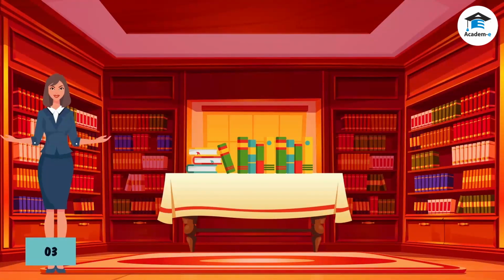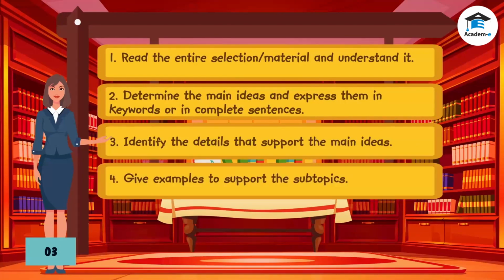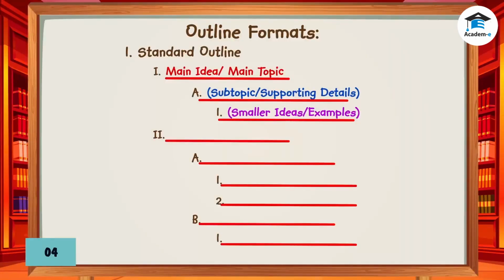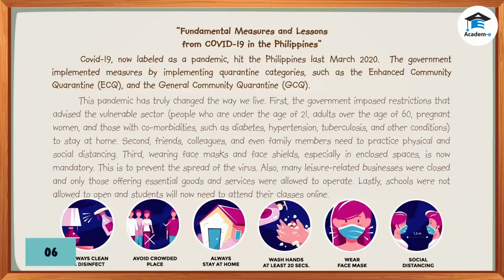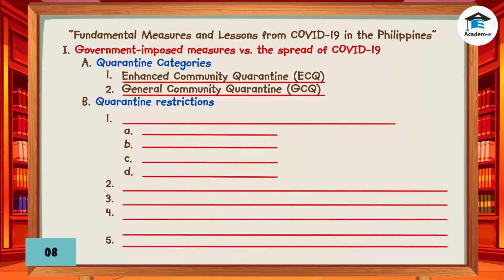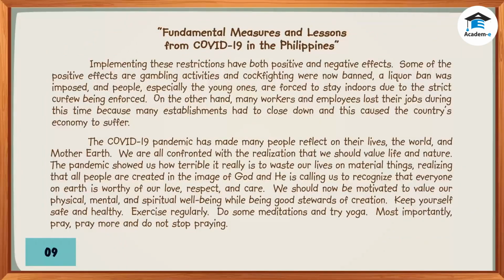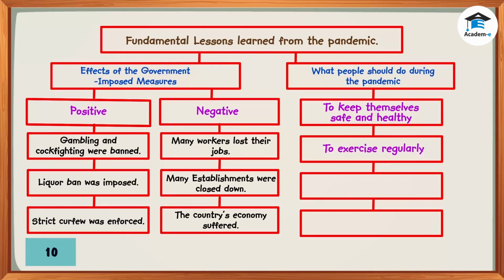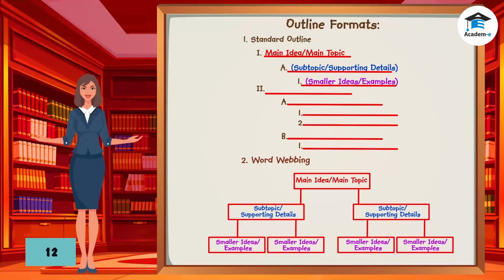READING06L13: Outlining Ideas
OBJECTIVES
1. Identify the heading and details of an outline
2. Make an outline using standard outline and webbing
3. Analyze a paragraph, article, or selection and create an outline for it

LESSON PROPER
Outline
     An outline is an organized list of ideas or points that can be used in writing an essay or composition.

     Creating an outline will help ensure that you have the information you need and that these are in a logical order before you start writing.

     An organized outline will make it much easier for one to make a first draft of a written material.

In an outline, ideas or topics are put in a logical order, so that similar ideas
are grouped together, and supporting ideas or details go under the main ideas that they relate to.

Forms of Outlines:
1. Standard Outline
-It is used to identify the most important ideas and organize them
according to their importance.

-There are different levels beginning with the biggest and most important ideas, which are represented by Roman numerals (i.e. I, II, III, IV, etc).
These are usually called the Major Topic

-This is followed by the main ideas, sometimes called the Subtopics, represented by capital letter (i.e, A,B,C, etc),

-The sub-headings are the smaller parts of the main idea called the Sub-subtopics, and these are represented by number (i.e. 1,2,3,4, etc.).